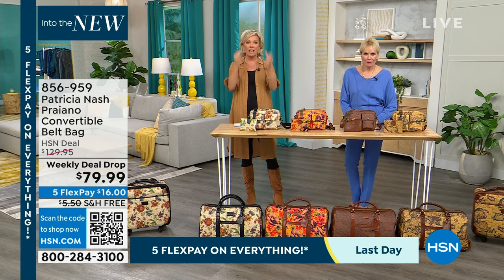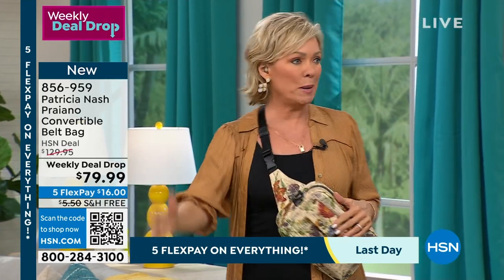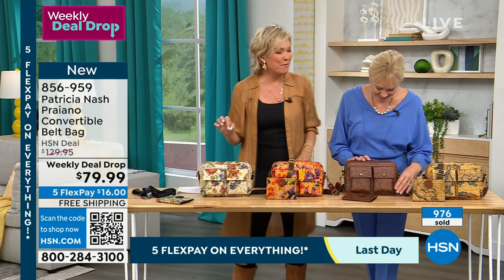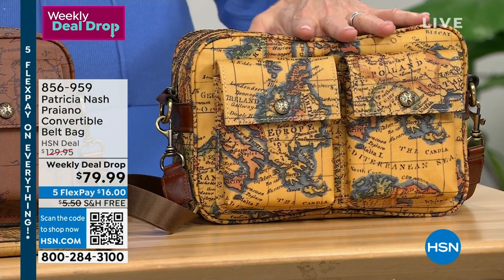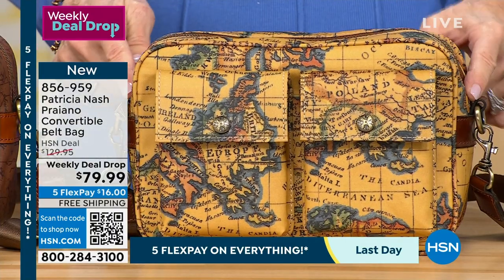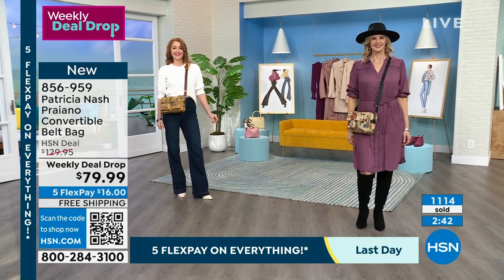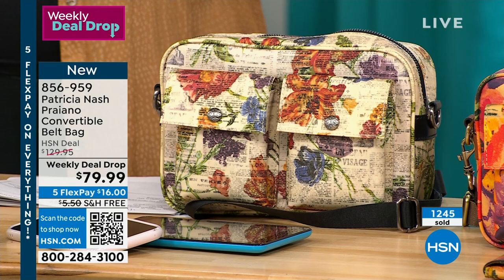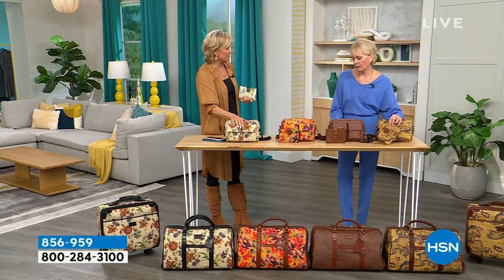Patricia Nash Praiano Convertible Belt Bag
Trade in your cumbersome bag for a stylish, handsfree solution. The Praiano from Patricia Nash features a waterresistant design with roomy, easytoaccess compartments to help you stay organized. Carry it as a belt bag or sling it over your shoulder or across your body.